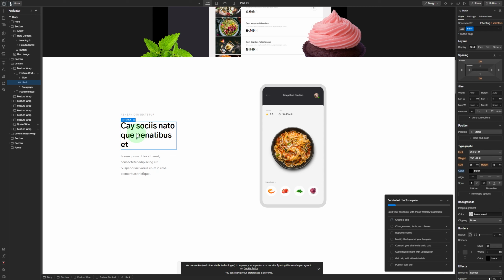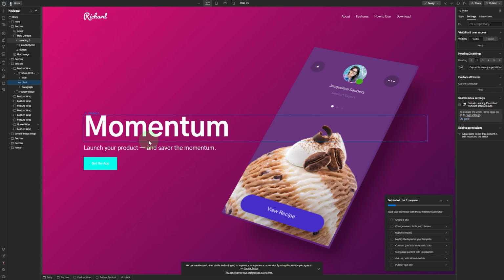Webflow Review: Complete Step By Step Guide (Best Visual Website Builder)